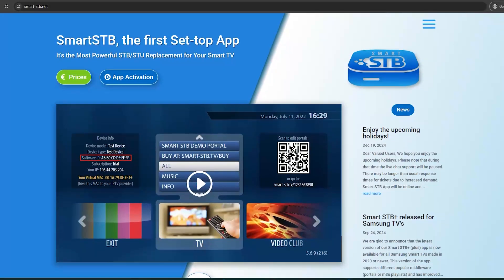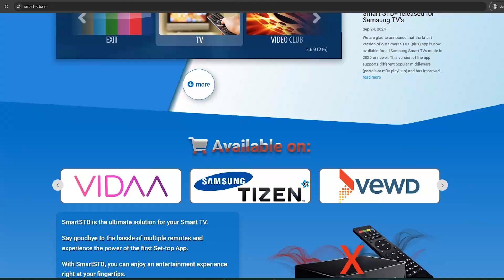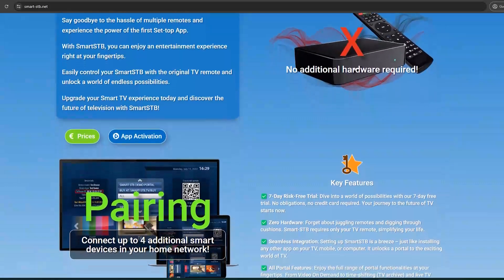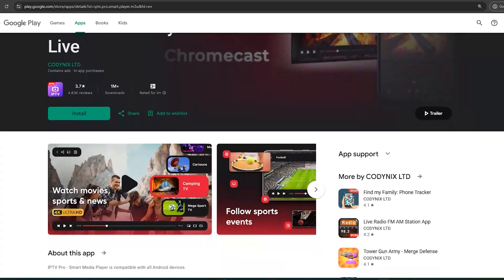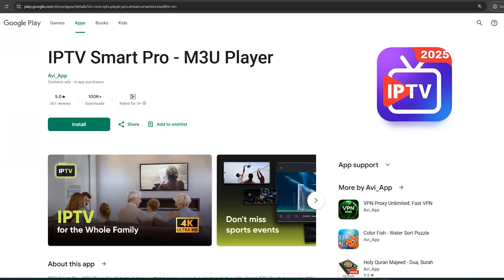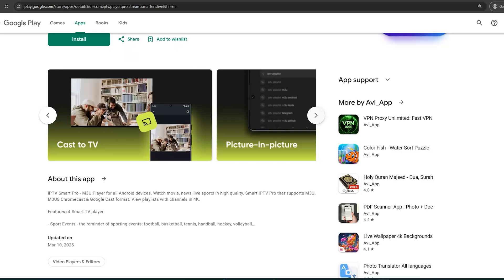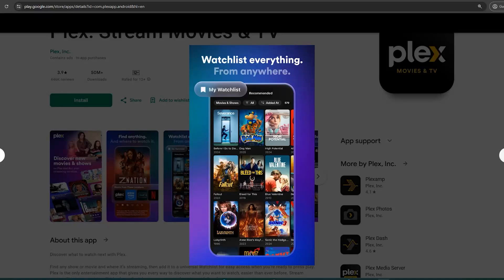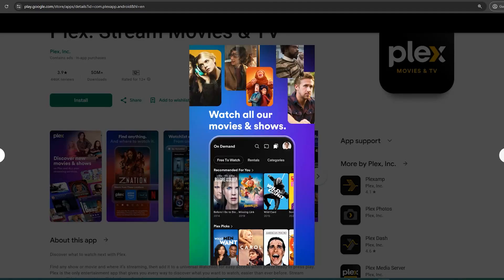How To Install Smart STB App On Roku TV (2026) | EASY METHOD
How To Install Smart STB App On Roku TV (2025) | EASY METHOD